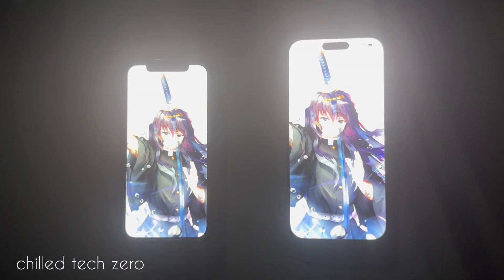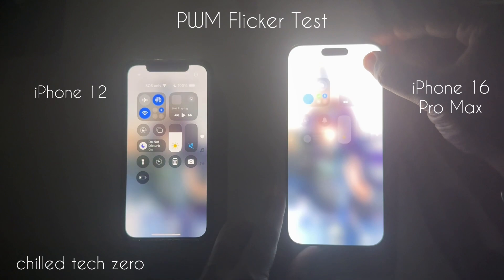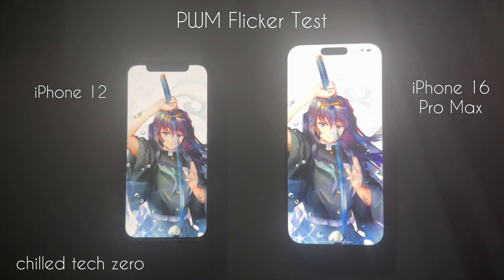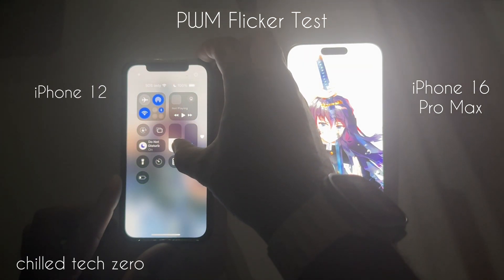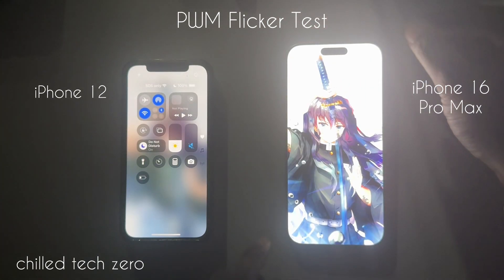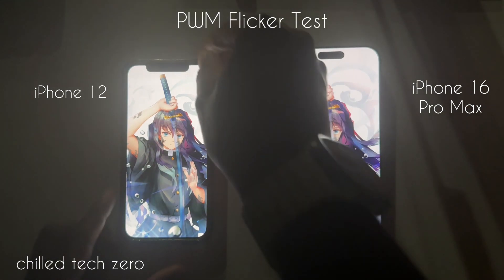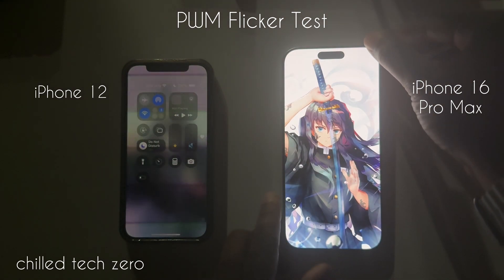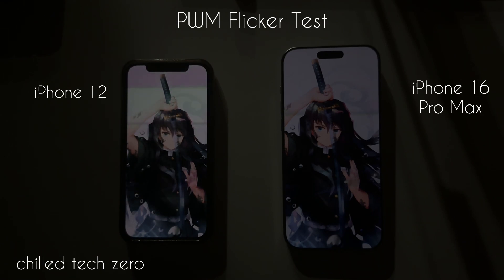PWM Flicker Test Results iPhone 16 Pro Max vs Older Model iPhone. Is it Actually Better?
PWM is short for Pulse Width Modulation and is a method that manufacturers use to adjust the displays brightness. While it may save them money, it sometimes causes headaches, eye strains, burning watery eyes, and even nausea for users. Both LCD and OLED displays use PWM but LCD is usually around 1000 Hz or more so it's harder to perceive due to the higher frequency. OLEDs tend to have a lower PWM frequency so it's easier to notice for those sensitive to it. For those sensitive to PWM, try to keep the brightness higher, turn off auto brightness, and taking breaks should help alleviate some discomfort.

iOS 18 Beta 1 : First Week Impressions, Battery Life, Bugs & more using iPhone 15 Pro Max 📱

Musician: Rook1e